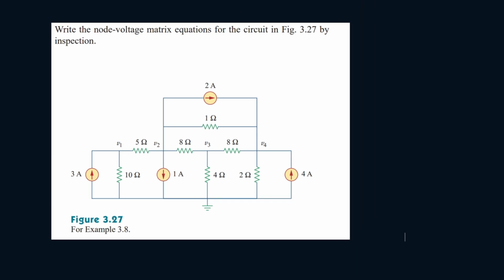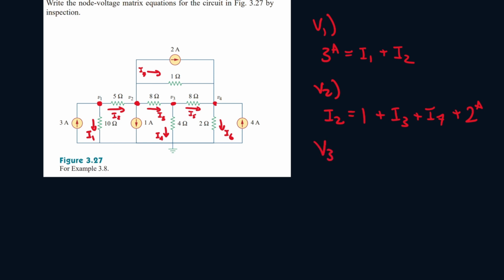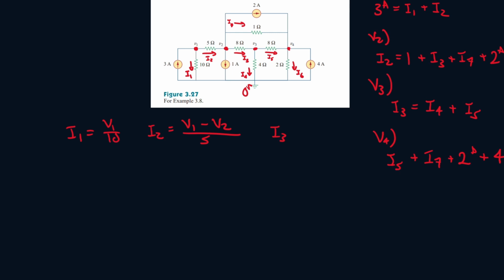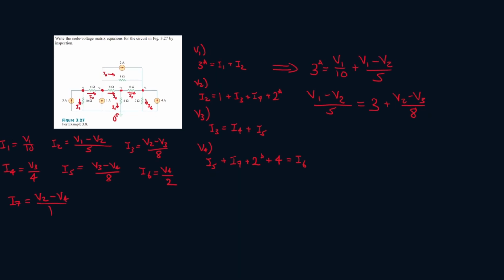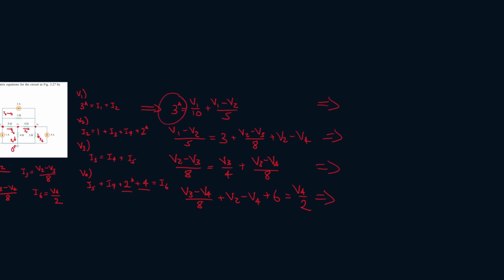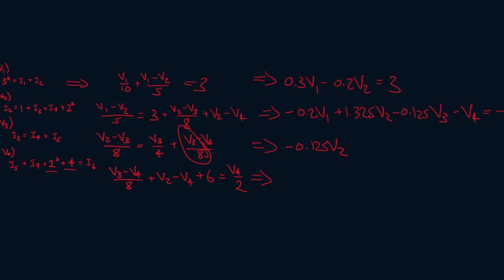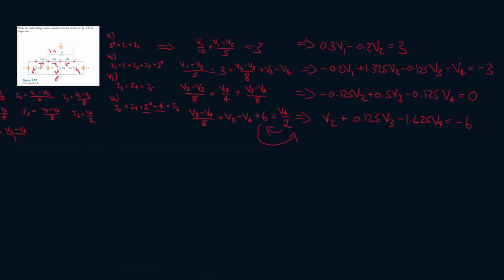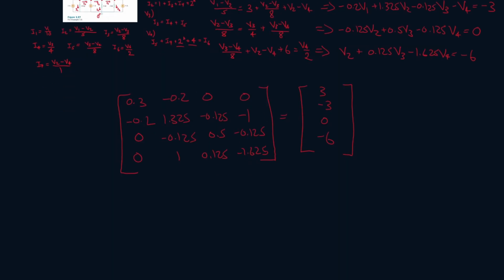Example 3.8 | Write the node-voltage matrix equations for the circuit in Fig. 3.27 | FEC 4th Edition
Write the node-voltage matrix equations for the circuit in Fig. 3.27 by inspection